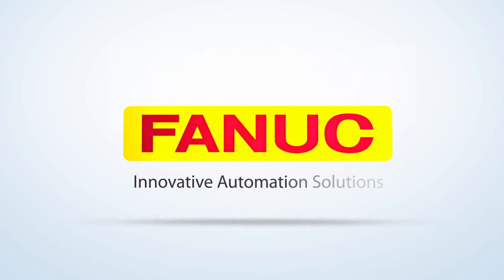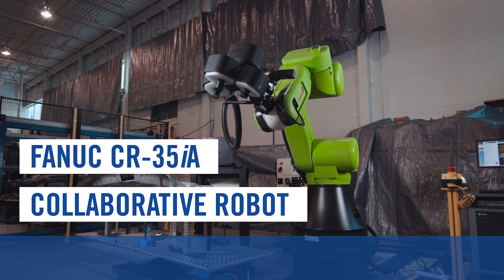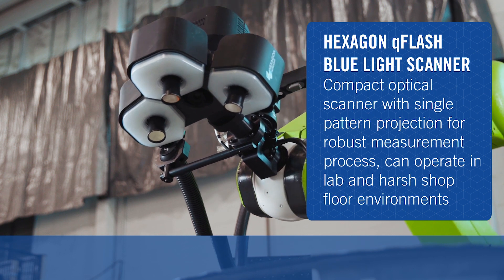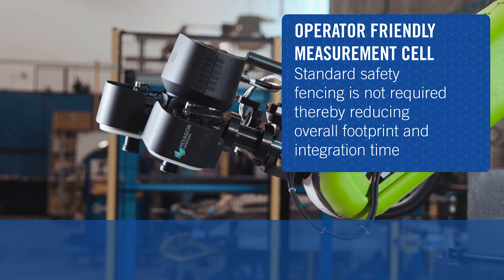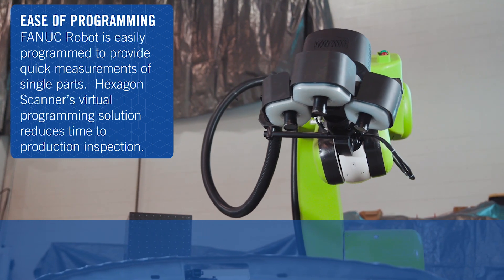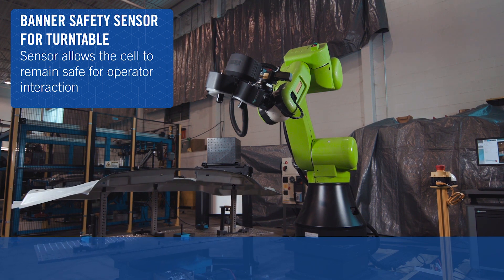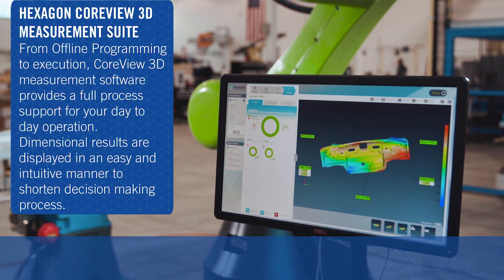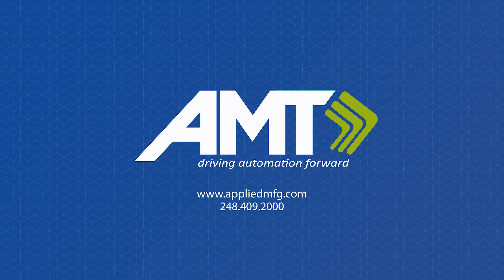FANUC Collaborative Robot Used in Fenceless 3D Metrology Inspection System – AMT & Hexagon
The system uses Hexagon’s compact qFlash Blue Light Scanner to rapidly carry out non-contact 3D part measurements. In addition to being an operator-friendly, FANUC collaborative robots save floor space and integration time by eliminating the requirement for fencing. This collaborative robot solution provides real-time, in-process metrology data using minimal floor space near the manufacturing process. The real time data allows for quick process adjustments, thereby reducing waste and increasing production throughput. FANUC’s CR Series Collaborative Robots offer fast set up and easy programming via the robot’s Hand Guidance Tool and lead through teach programming.

Using Hexagon’s Coreview 3D Measurement Suite, this fenceless metrology solution provides the customer with in-process dimensional feedback, resulting in greater production efficiencies, reduced cost and small system footprint. To learn more about FANUC America Authorized System Integrator AMT and their full range of automation solutions, please